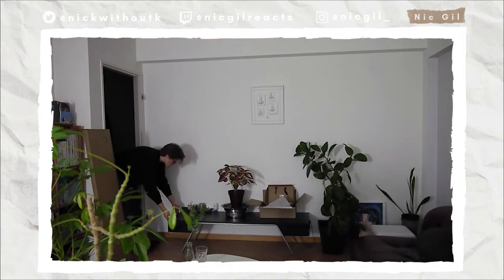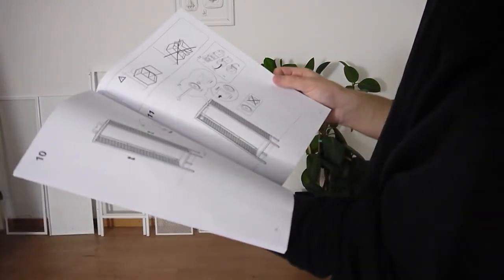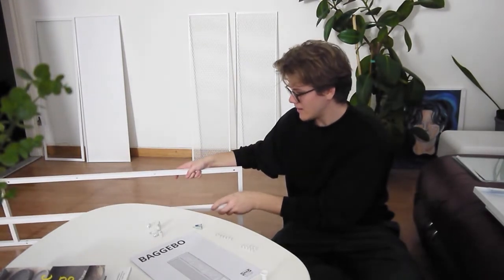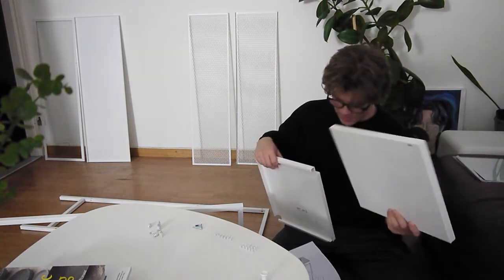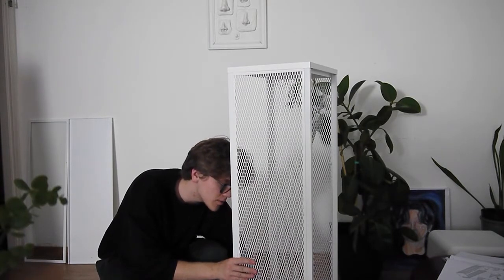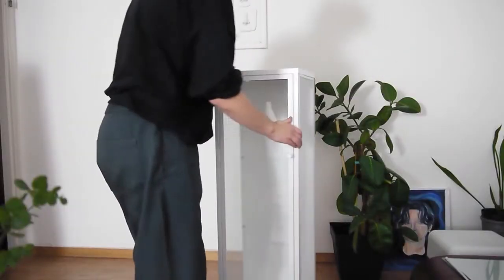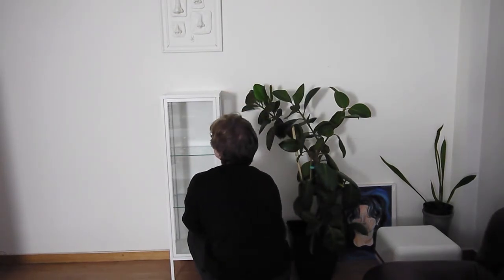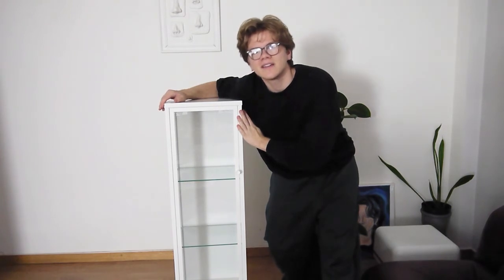life + channel update. (while building an ikea cabinet)